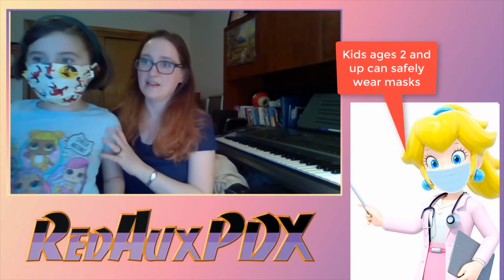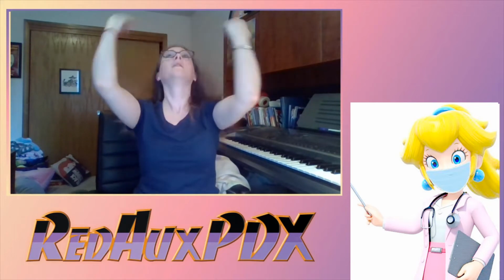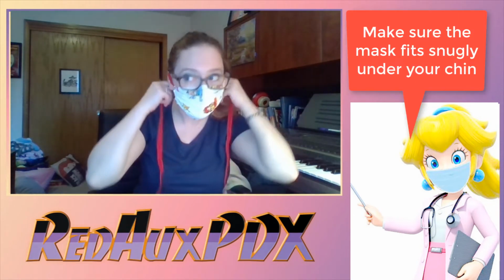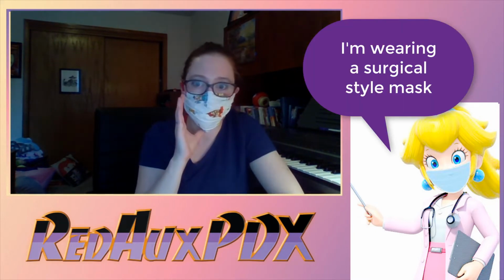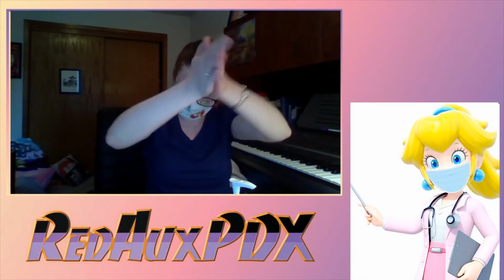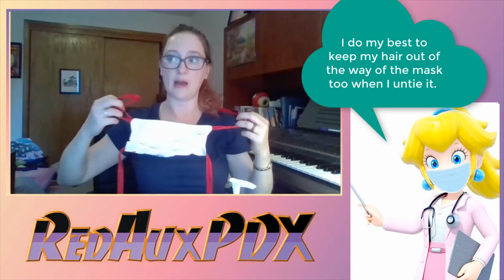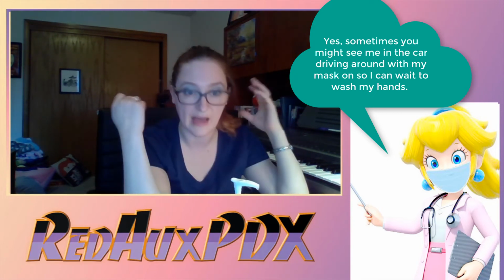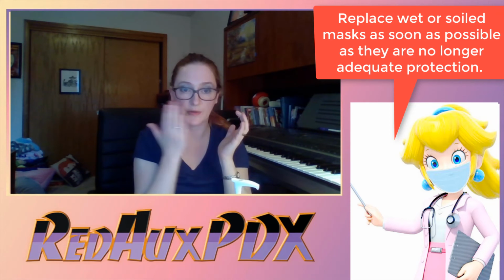Mask Wearing Basics for COVID19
In this video I demonstrate some ideas for safe and effective cloth mask wearing out in public during COVID19. I'm joined by Shannon to demonstrate proper mask wearing technique for kids as well.